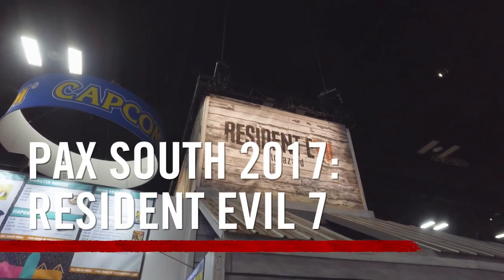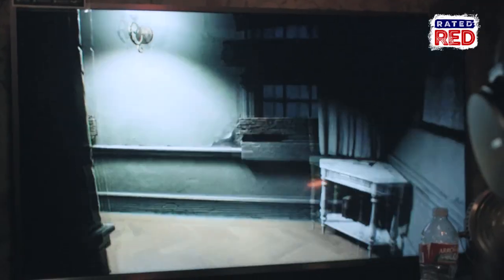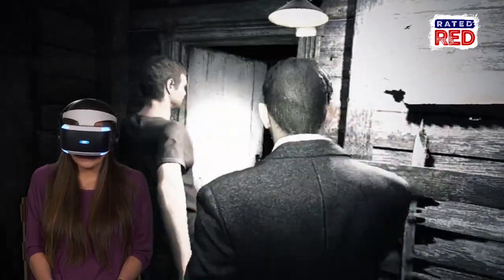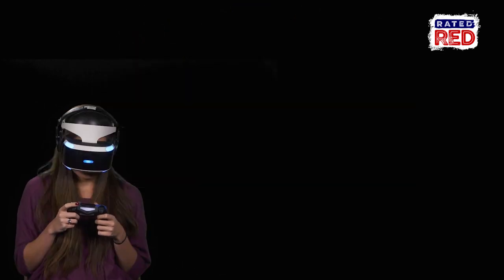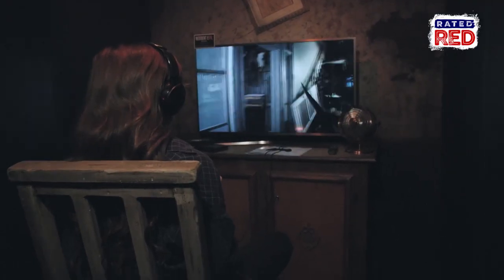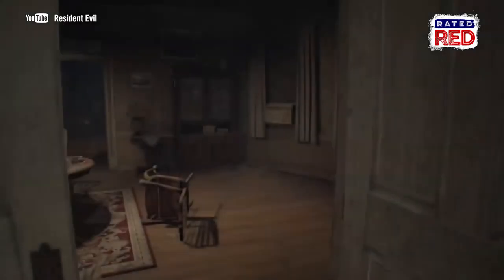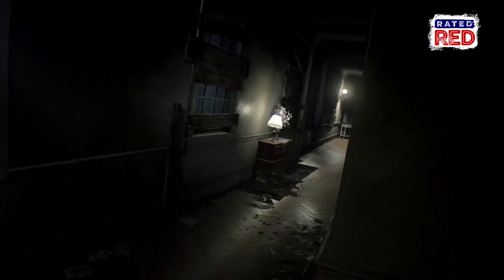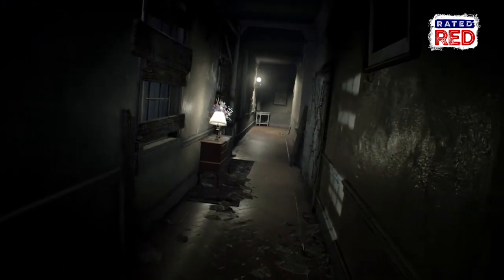Resident Evil 7 Is Terrifying (We Tried It)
Capcom has an instant classic with this one.
Rated Red’s Paxton Elrod catches up with Mike Lunn, RE7’s brand manager, at PAX South 2017. Then she tries the game out for herself, while seated inside a creepy house. Let’s just say: It left her shaken.
Check this out!!!